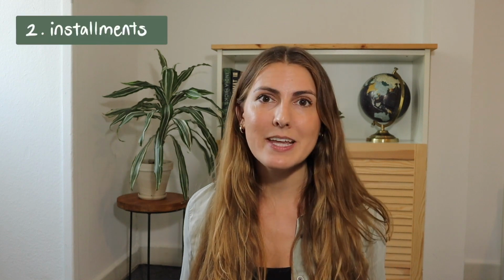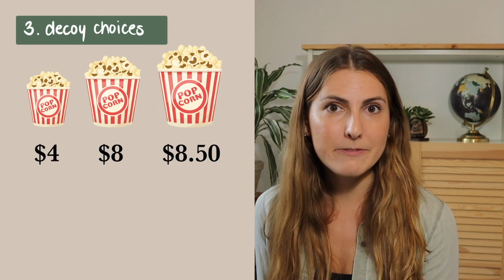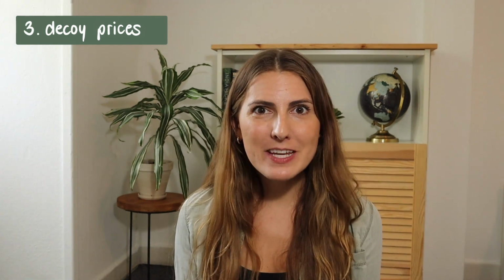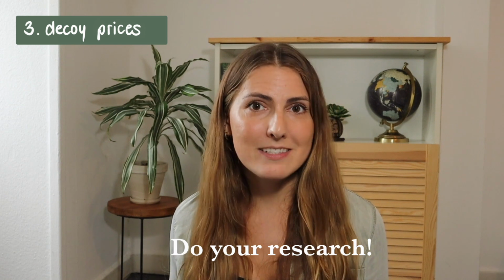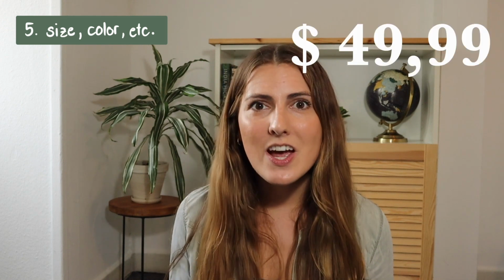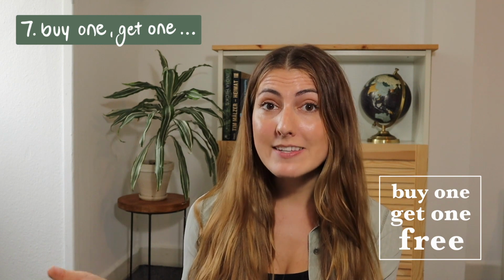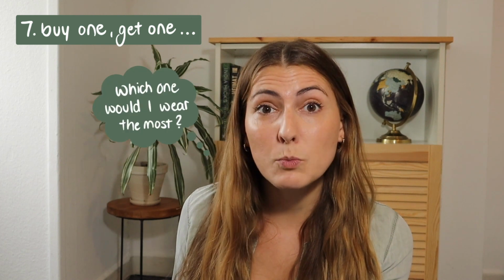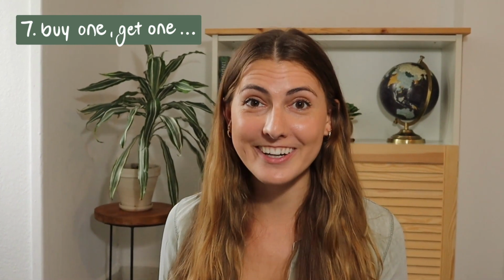Don't fall for these marketing tricks / Marketing tricks companies use to make you buy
Overconsuming, getting weak when there are sales,... - does that sound familiar? One main reason why sometimes we spend more than we intended to or buy stuff we don't need is because we fall to marketing tricks. Marketing experts make thousands of dollars and know exactly how to target us with their pricing strategies and techniques. I believe, it's helpful to be aware of what tricks they are using. This way, the next time it might be easier for us see through their schemes and make better money choices. (Of course, there are sooo many more marketing strategies than the ones I can cover but I will focus on 2 big factors in this video: prices and discounts.)

T I M E S T A M P S :

00:00 Intro
0:43 PART A: Prices
0:48 Uneven prices
1:07 Installments of payment
1:35 Decoy choices
2:11 Decoy prices
3:21 PART B: Sales
3:30 Fake discounts
3:54 Size, color, font
4:13 Perceived size of discount
4:36 Buy one, get one free
5:20 Storytime
6:56 False sense of urgency
8:00 Outro

D I S C L A I M E R :

The information provided in my videos is not intended as investment, financial, tax, or legal advice. I am not a Certified Financial Planner. Investing in the stock market involves risks and may result in loss of principal and capital gains. Past market performance does not guarantee future results.

*Some of the links on this page are affiliate links which means that if you purchase via this links, I may earn a small commission with no extra cost for you.

psychological marketing tricks, marketing psychological tricks, what psychology tricks are used to market to us, common marketing mind tricks, marketing tricks companies use, marketing tricks to make you buy, marketing tricks to sell products, pricing tricks marketing, how to make someone buy something, manipulative tricks, manipulative psychology tricks